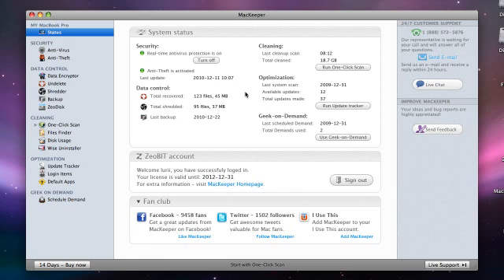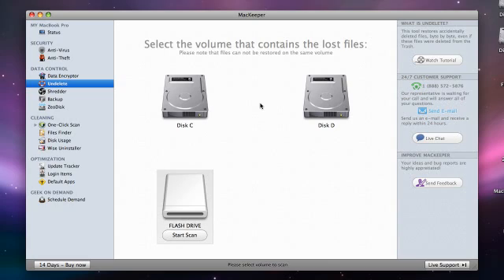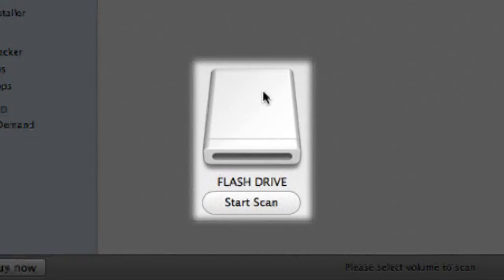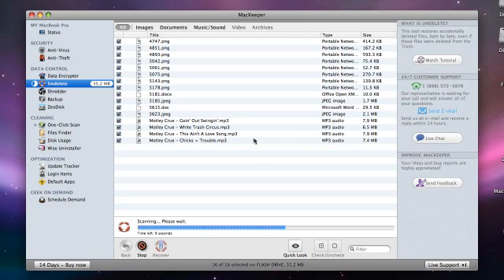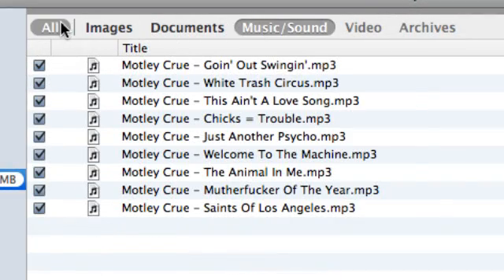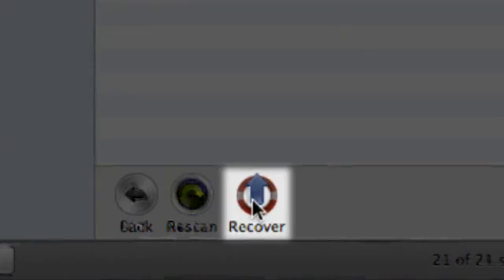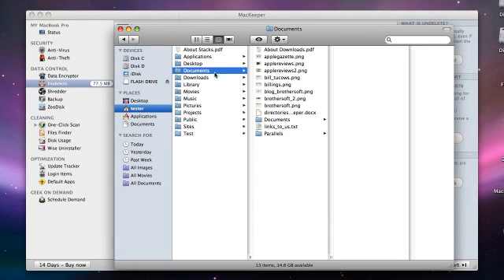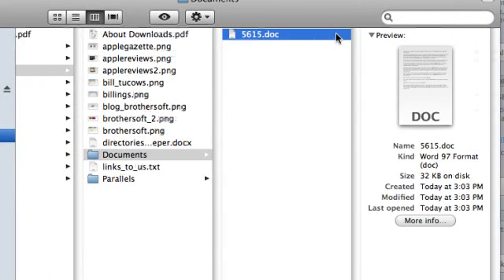Undelete: MacKeeper Tutorials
This tutorial will show you how to recover deleted files even after the Trash was emptied.